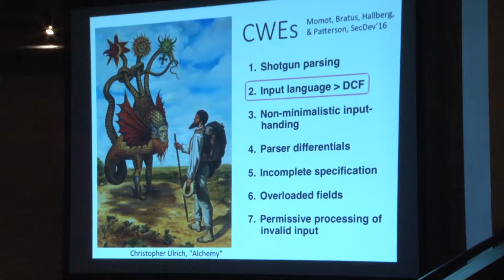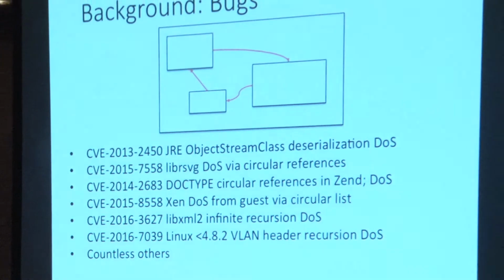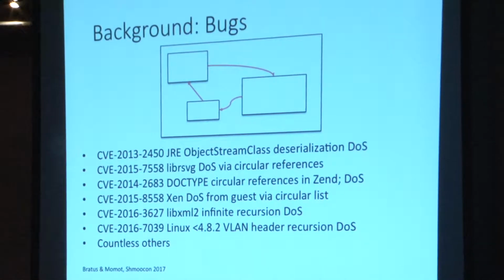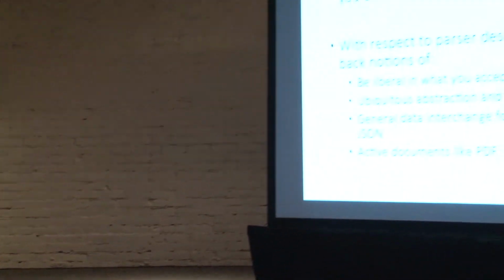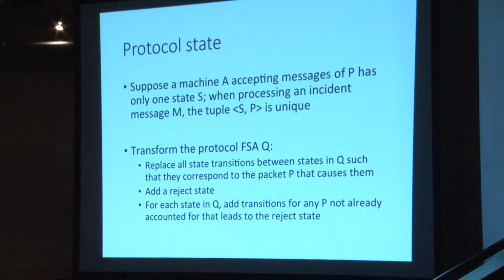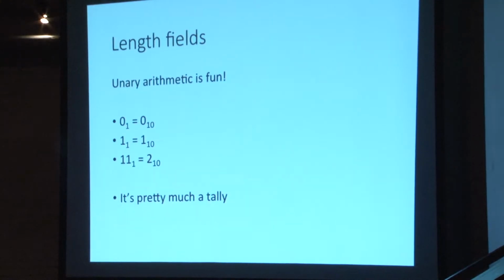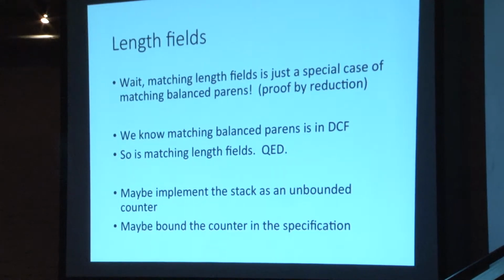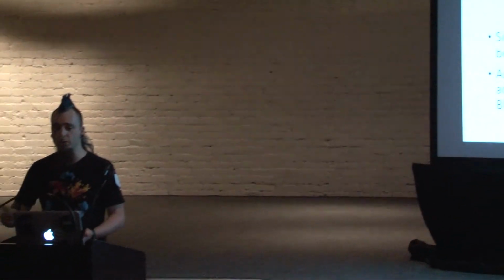Falcon Darkstar Momot, How can a protocol be concise ...?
How can a protocol be concise if it has to be no more complex than deterministic context-free?

I unpack one of the most difficult LangSec design principles: that protocols (be that file formats or network protocols) should express no more computational power than that possessed by a deterministic context-free automaton.  I show why this is important, using examples of how the same features that lift protocols above this complexity often turn out to be dangerous bugs.  I show how it is already the case for many extant protocols, and how new protocols can be designed with this principle without sacrificing functionality.